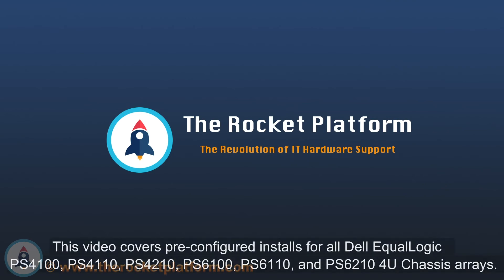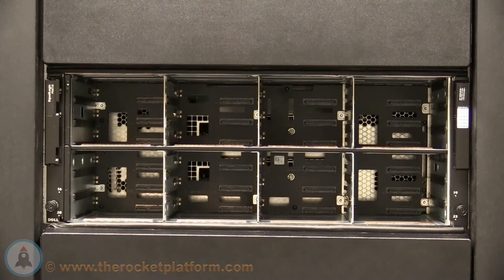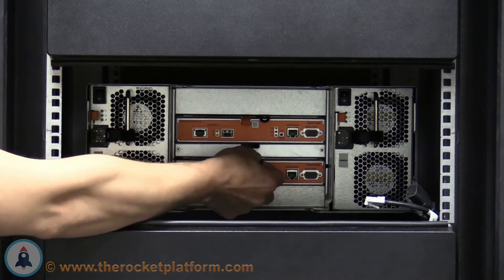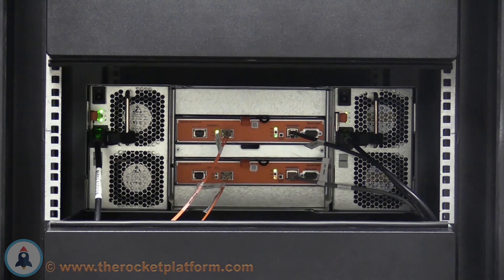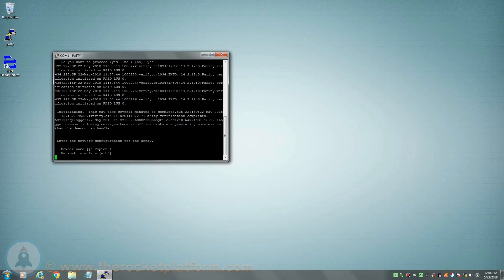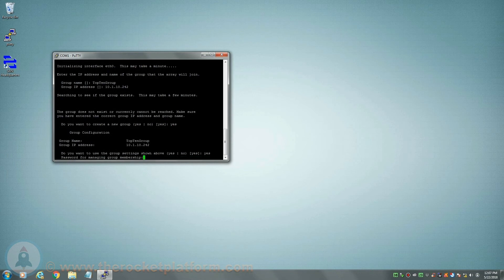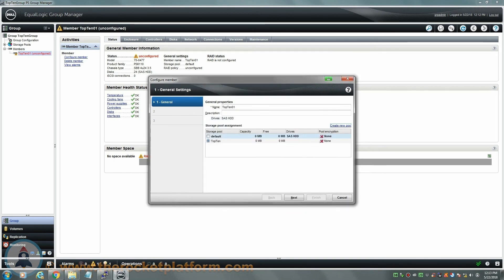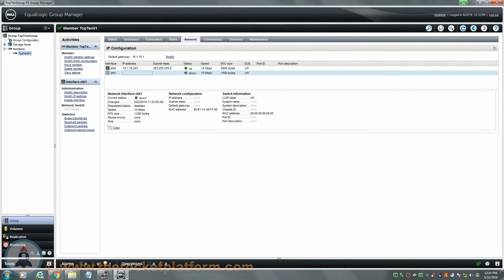Dell EqualLogic PS6100-PS6210 4U Pre-Configured System Install Video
If you're in need of any Dell EqualLogic hardware – check us out here - we have all EqualLogic pre-configured systems guaranteed in stock, fully tested, and ready to ship